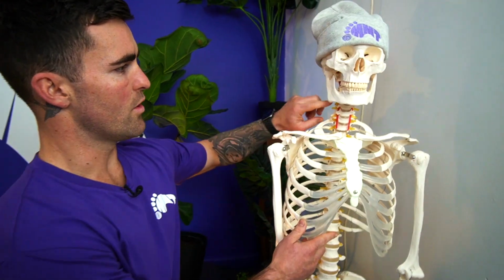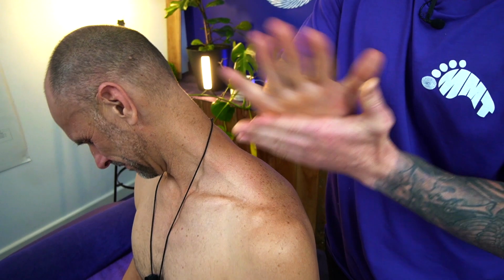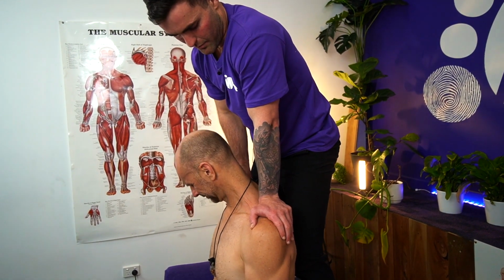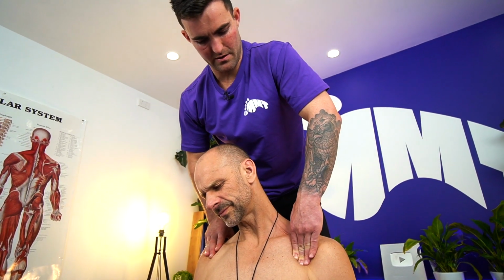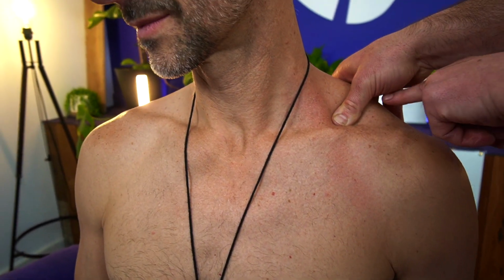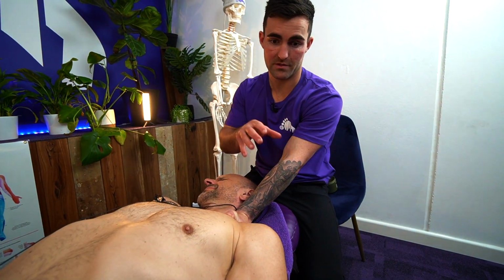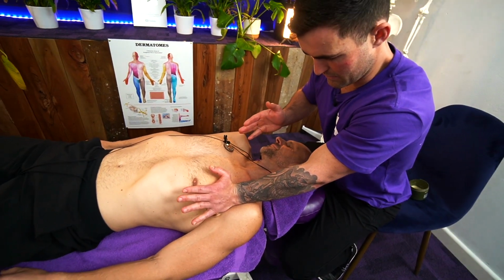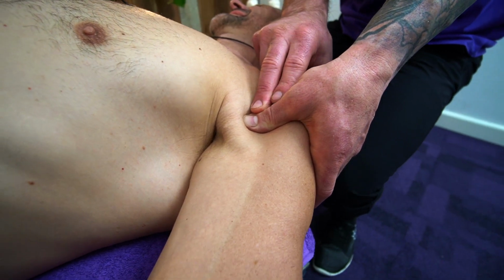How To Fix "Sciatica" Of The Arm - Thoracic Outlet Syndrome with Darcy & Ninja